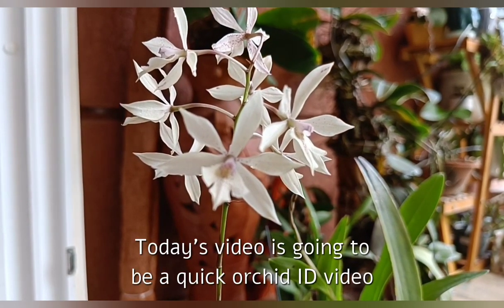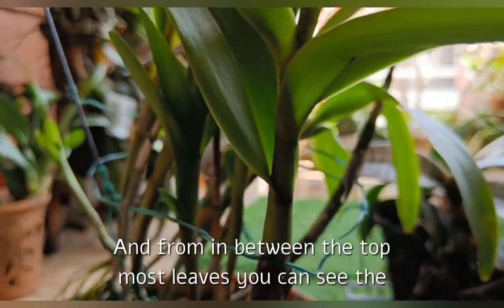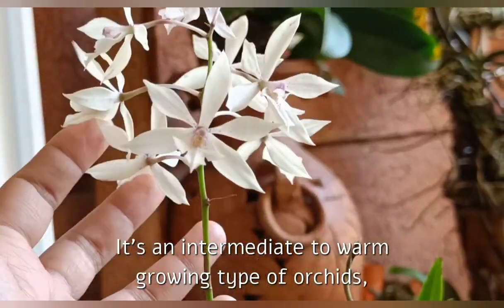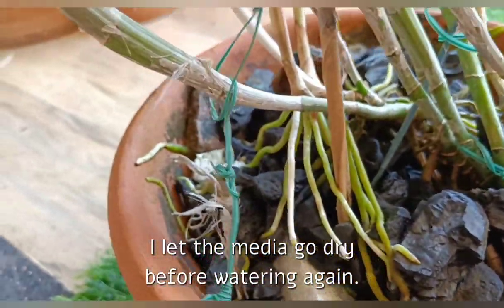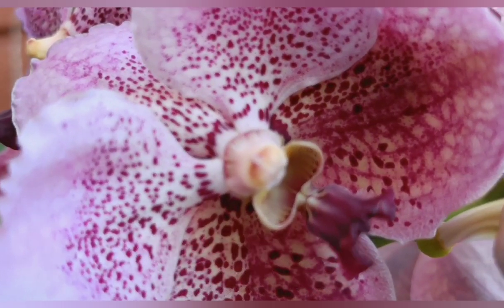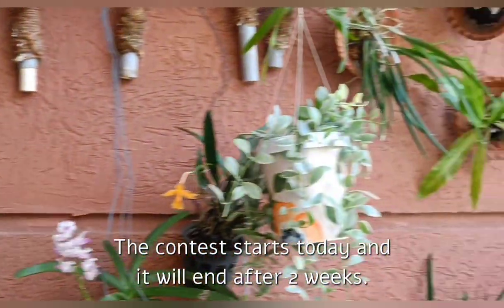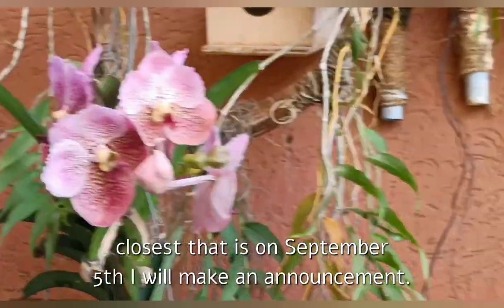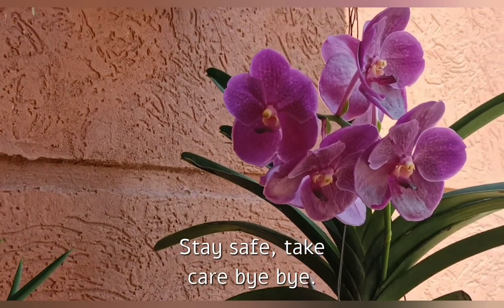Epiarthron Kevin Mark Ragbir Care and Orchid Give away announcement...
Epiarthron Mark Ragbir  is primary hybrid
 (Caularthron Bicornutum*Epidendrum Stamfordianum)
loves warm and humid climate.
loves bright light (morning and late afternoon direct sunlight)
water thoroughly twice daily on hot days else once daily /when media is dry sufficient.
Not picky about fertilizer.Feed with a balanced fertilizer every 15-20 days and your orchid will be happy.

Give away announcement-
2) starts today i.e 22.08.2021
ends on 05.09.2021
4)Like ans share the video
5) comment in the comment section
which one of all my videos is your favourite? and of you win the Rs.1500 coupon then what orchid you would like to buy?
share the video more so that the chances of your winning will increase.